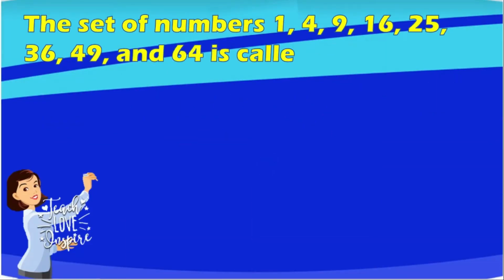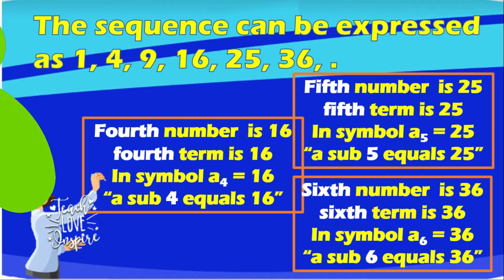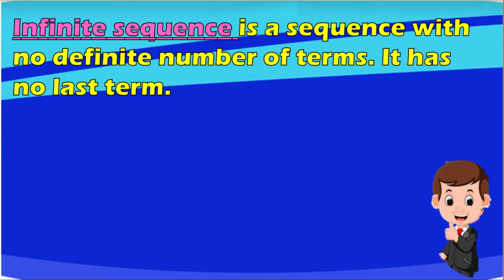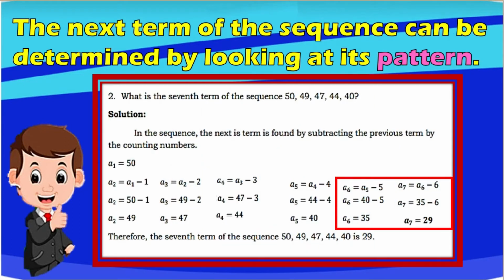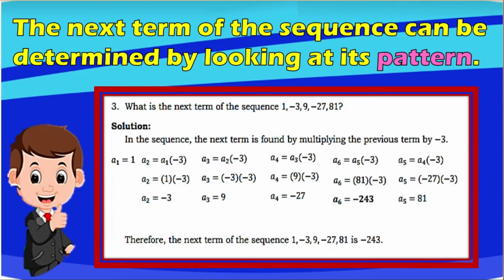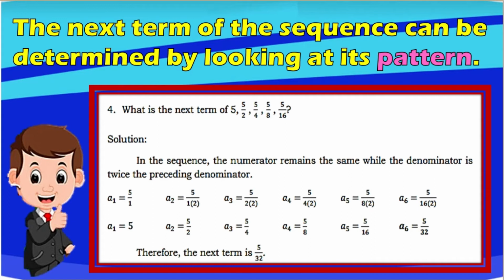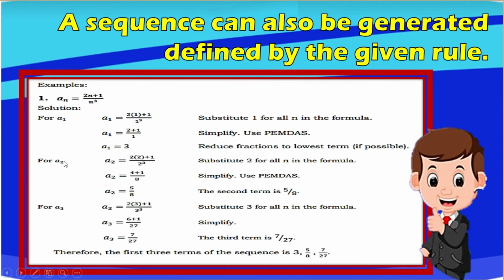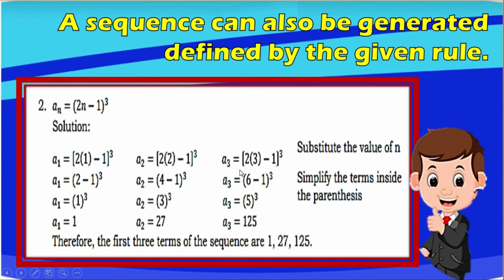Module Legends w/ Sir Geo: Generating Patterns